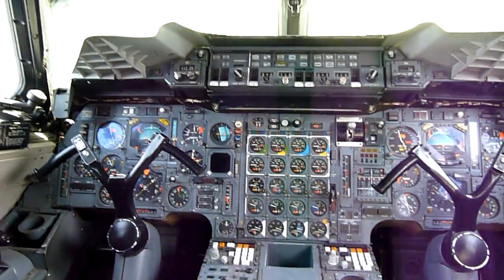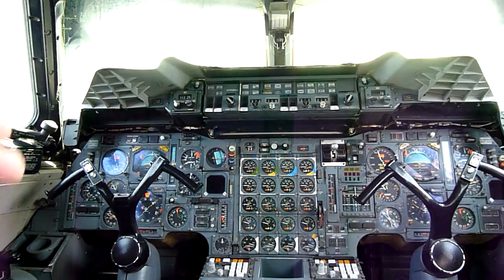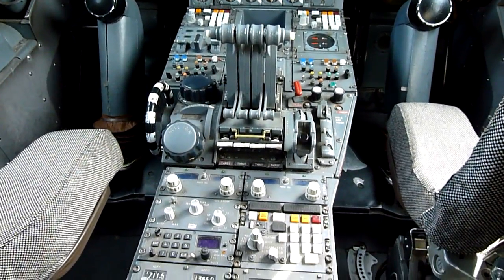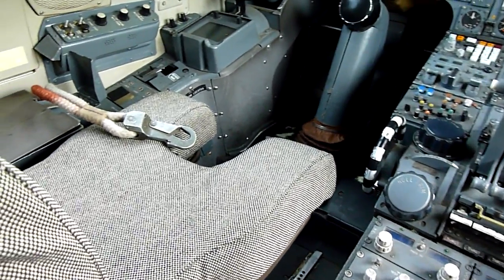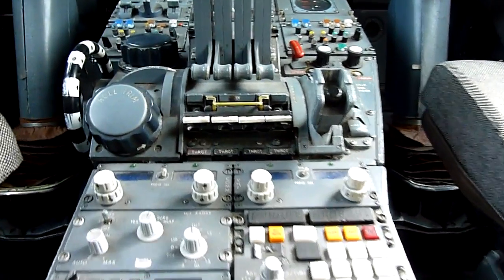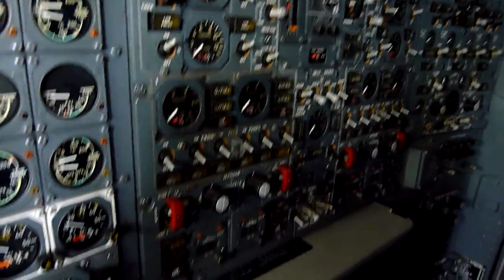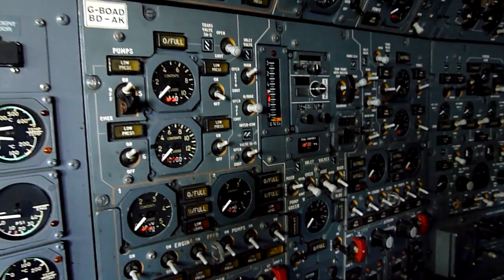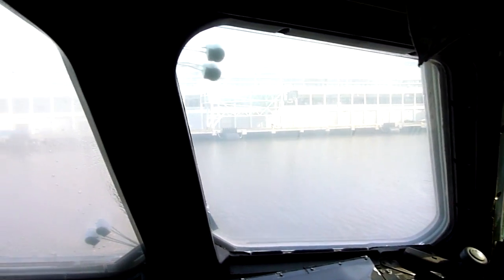BA Concorde AD (no. 4 of 20 made) - Cockpit Video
This Concorde holds the world record for traveling JFK -- Heathtrow, one way, in 2:52:59. Not even military aircraft can match this time without refueling. In the video you can see the world record time written in the sealing and signed by the captain.

A Spanish golf player named Jose Maria Olazabal holds the world record for the longest whole in one in history onboard this exact BA AD flight. He did a hole in one in 1999 on the London -- Boston route from the back of the plane all the way up the aisle (150 foot cabin in 26.17 seconds) at supersonic speed mach 2 (1482mph/2386km/h). I think the distance the golf ball traveled equals 9.2miles/14.8km. The same trip also holds the record for this route at 3:06:00.

At the end of the video you can see the expansion crack, where it was possible to put a hand in during flight because of the air friction causing the flight body to heat up to about 100deg Celsius (with the white BA paint, hotter with the PEPSI painting). At the last flights with the Concorde plains some of the captains put their hat in the 2 inch crack before landing so it got stuck when the body cooled down..

A thanks to the incredible, well informed and passionate guide on our 1.5 hours tour at the Intrepid Sea, Air & Space Museum in Manhattan, NY. Recommended.